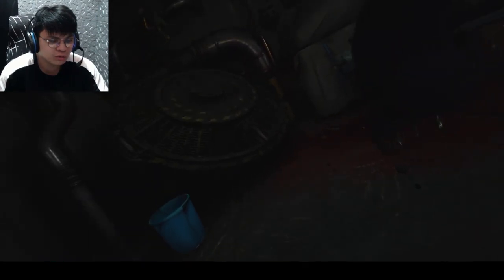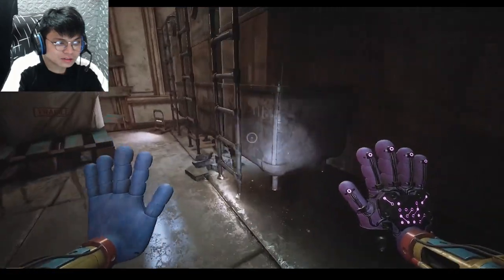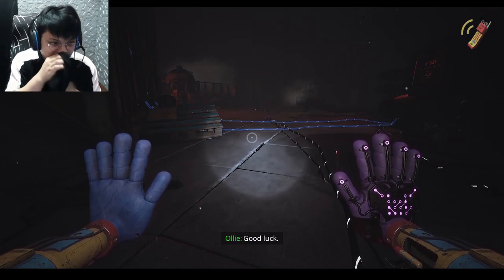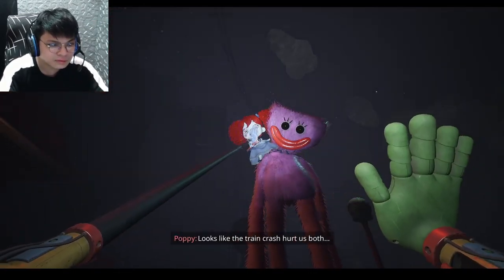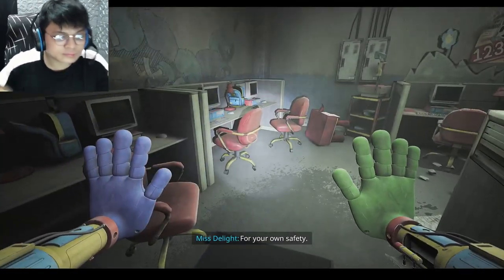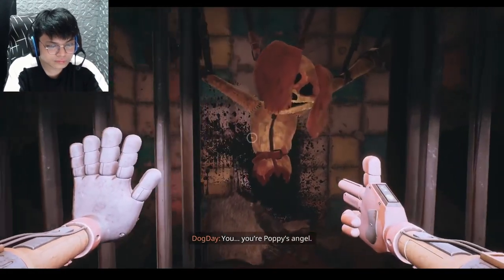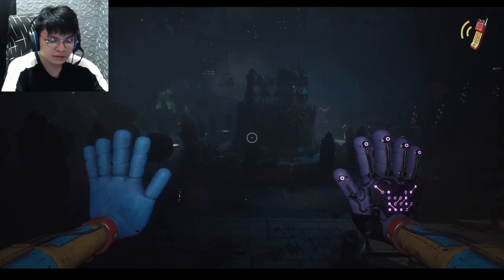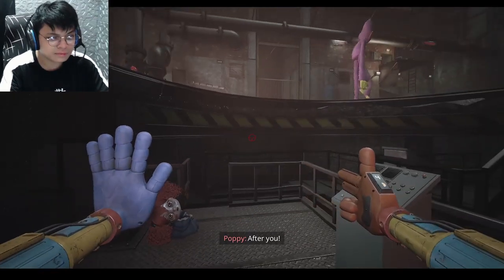Catnapper | Poppy Playtime Chapter 3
A decrepit orphanage known as Playcare sits beneath the once magical toy factory. You must make your way through this haunted place, solving new puzzles and avoiding the nightmares that lurk within the dark.
~ Language: Filipino / English

(Chapters)
Intro - 00:00
Unfamiliar place - 00:45
Playcare - 07:28
Factory - 09:27
Home sweet home - 17:04
Complicated home - 22:24
Poppy - 34:00
School - 38:40
Ms. Delight - 43:16
Playhouse - 51:20
Counselor's office - 1:01:15
Back to factory - 1:10:30
Catnap - 1:12-09
Ending - 1:19:40